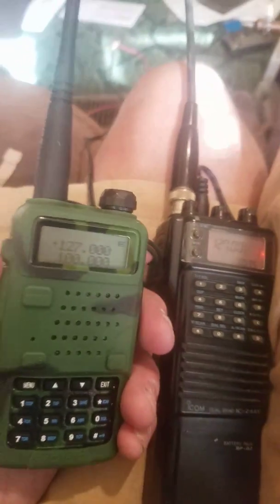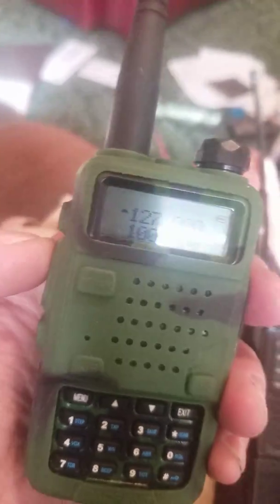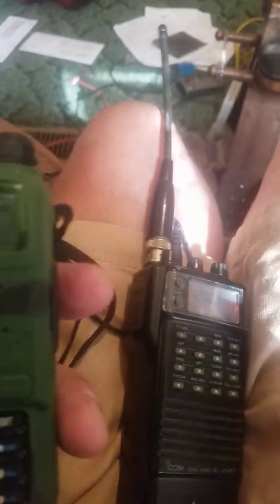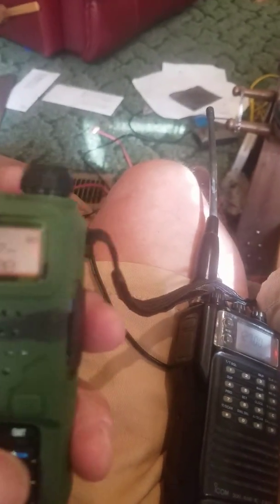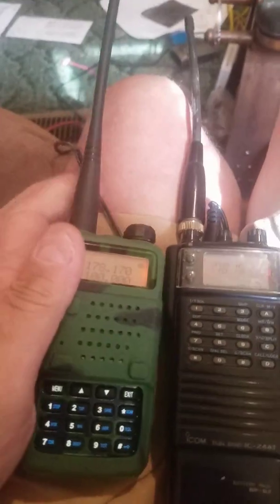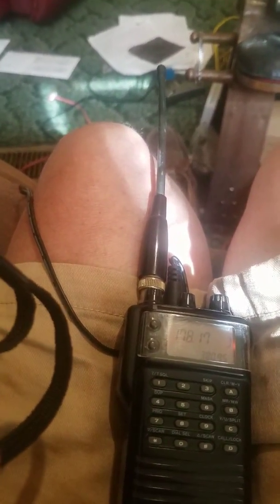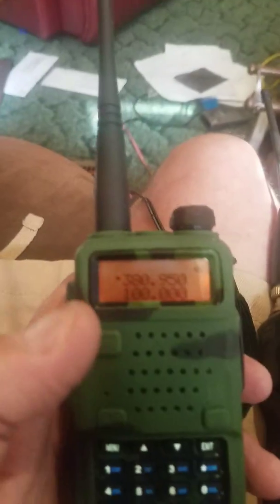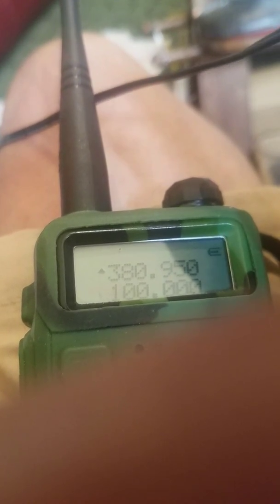UV-5r software mod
Vhf transmit and recieve 127.000 to 178.170. UHF 380.955 to 499.000. Please note that this out of band is for test only and none of the frequencies are in use and transmitter  is modified to less than 5 watts . ALSO this radio Is 50 miles from any town or station. This is for test and educational use only!
Fantastic little radio tunes from 0kz to 999mzh and recieve from 88mzh air craft up to military750mzh  uhf and locks!.The trick or key to getting a lock on all the frequencies is antenna matching. I use a special connector with different lengths to match the band I use . You simply cannot use the antenna that comes with the radio dc or example to listen to aircraft frequencies or trunking and cell frequencies. They have to be within a quarter wave length of the band you are listening too. Same goes for transmitting. It's possible to transmit all the way down to 120mzh and up to 690mzh with the proper length antennas. Radio cost 13 dollars us new.